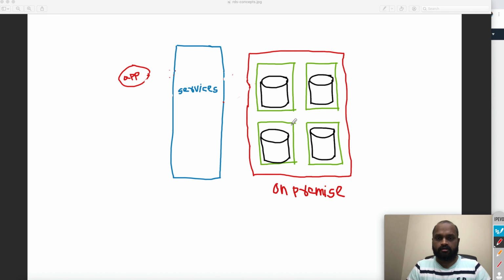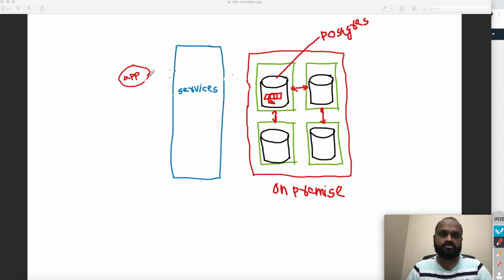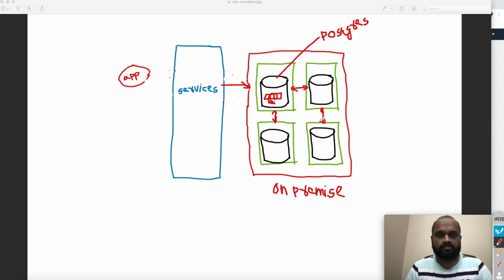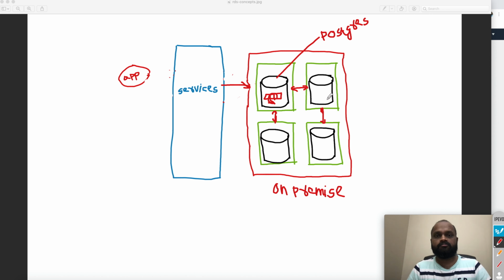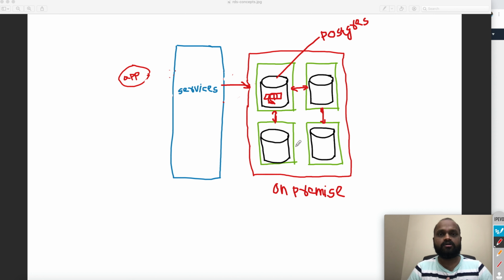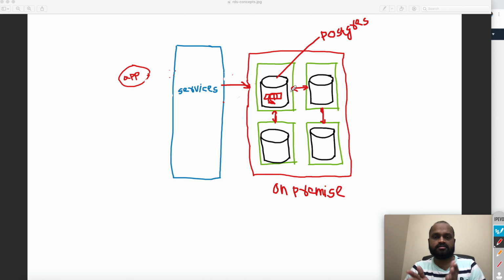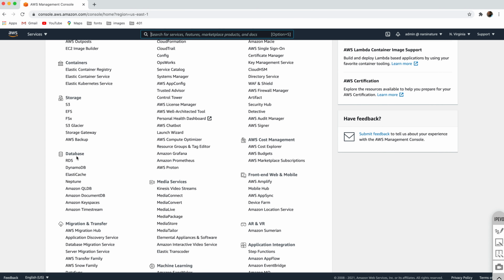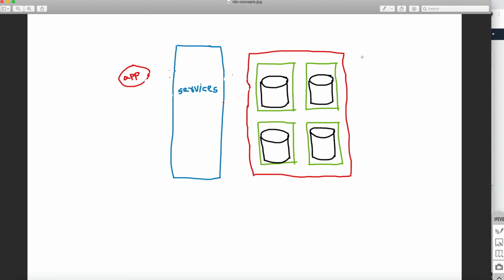AWS CRASH COURSE - 24 (Zero To Expert) - AWS RDS Part 1 - Beginner Tutorial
This video talks about RDS service in aws cloud and its purpose. It also talks about how and why RDS and how data gets used to store before cloud and the problems it solves.